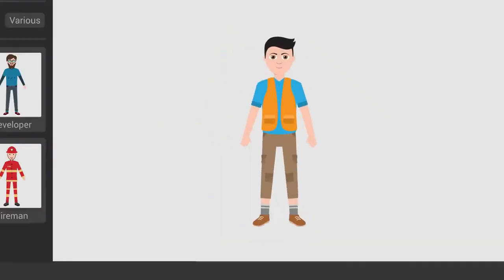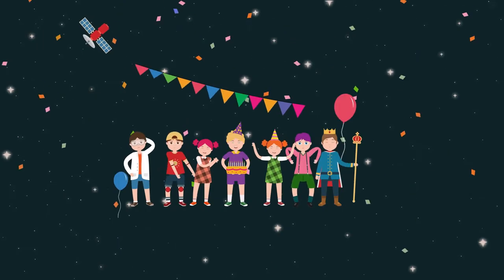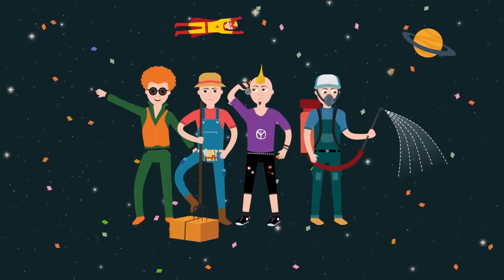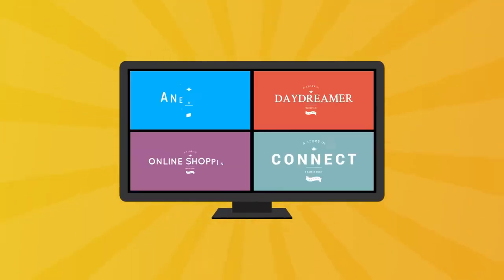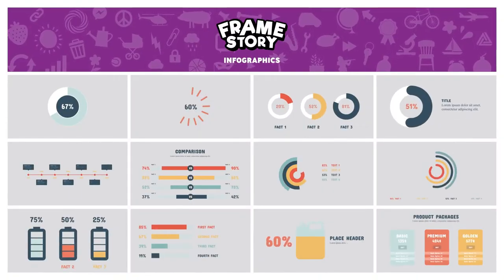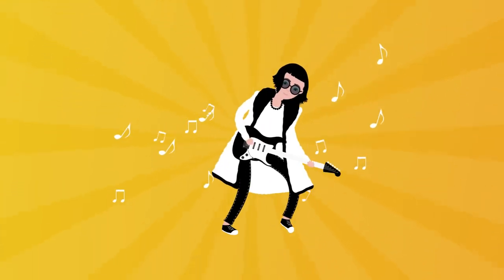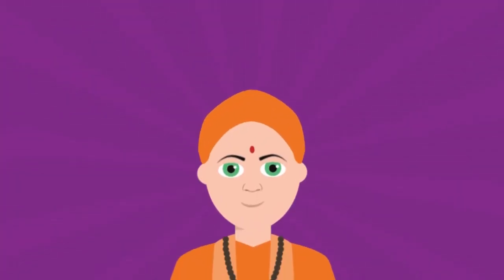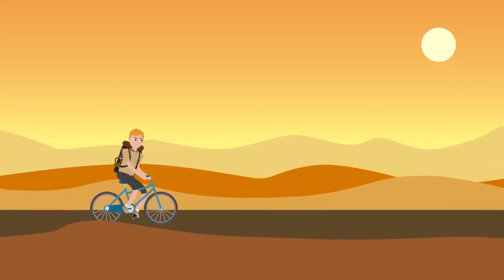complete animation pack of over 5000 || FrameStory I Character Animation Toolkit with Built-In UI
FrameStory™ Explainer Video Toolkit with Premium Character Animation Built-In User Interface

- ► Stock footages are not included in the project.
- ► Images are not included in the ZIP file.

Choose from a huge variety of over 5000 components to make your work stand out! Level up your animation process with the most user friendly navigation tool ever built! Using FrameStory’s Built-In User Interface makes your work easy and fun. We have created an After Effects character animation kit with 255 characters including 20 famous personalities, 255 poses with a flexible rigging, 8 premade stories and 110 beautifully designed scenes including 24 sightseeing locations. More than 600 animated props from a complete pack of several categories and over 500 motion graphic elements including infographics, animated typographies, logo strings, transitions, motion styles, word bubbles, compographics, symbols and plenty of motion presets plus 20 original musical tracks. Change head shapes, expressions, hairstyles, hats, accessories, skin color and discover unlimited design possibilities. Create your own stories with FrameStory™ Explainer Video Toolkit!

A complete animation pack of over 5000 components with the most user friendly navigation tool ever built!

You can create your own stories to build explainer videos, presentations or any kind of animations combining a huge variety of animated characters and motion graphics fully customizable in Adobe After Effects.

FrameStory™ in a Nutshell:

5000+ Total Elements
255 Characters
950 Different clothes, shoes, hats and accessories
255 Poses
180 Facial Expressions
110 Animated Scenes
600 Animated Props
500 Animated Elements
Lip-Sync with functional mapping structure
8 Narratives (Pre-made stories)
20x Free Original Soundtracks
High-quality analytical video tutorials

The Special Recipe:

Intuitive Built-In User Interface Builder included
Video Game-Like Character & Element Creation
Plethora of elements and animations
Anthropomorphic Character Design
Everything is customizable / Unlimited Design Possibilities
Well-structured and organized
Easy & Fun to use
Visually appealing…Like a cupcake!
Promises engaging and market competitive content

Core Character Elements:

Man
110 Outfits
10 Famous People
60 Clothes
20 Shoes
40 Hats
10 Face Shapes
5 Noses
50 Hairstyles
20 Moustaches
20 Beards
10 Sideburns
15 Glasses
5 Earrings
10 Masks
50 Various Accessories
90 Pre-made Animations
60 Pre-made Facial Expressions

Woman
65 Outfits
10 Famous People
60 Clothes
20 Shoes
40 Hats
5 Face Shapes
5 Noses
60 Hairstyles
20 Glasses
10 Earrings
5 Masks
45 Various Accessories
90 Pre-made Animations
60 Pre-made Facial Expressions

Child
60 Outfits60 Clothes
20 Shoes
40 Hats
20 Hairstyles
20 Glasses
10 Masks
30 Various Accessories
75 Pre-made Animations
60 Pre-made Facial Expressions

Scenes

84 Scenes
24 Sightseeings

More Features:

524 Animated Props
50 Electronics
75 Food
50 Home
25 Medical
25 Money
25 Transport
50 Urban
50 Work
125 Various

Library

15 Compographics
45 Gestures
50 Icons
15 Infographics
15 Logo Reveals
60 Motion Styles
75 Symbols
90 Transitions
45 Typographies
25 Word Bubbles

Extra Features:

Lip-Sync with 29 english phonemes and functional mapping structure
8 Narratives (Premade stories)
15 Camera Presets
15 Shape Presets
8 Narratives
20 Free Original Soundtracks
Thorough documentation
Dedicated website
Customer support

Technical Features:

Includes unique After Effects script files
Compatible with After Effects CC2018 and above
Full HD resolution (1920×1080)
Created with Duik, a free plug-in that you don’t have to install
Made with animation allies such as Ease and Wizz
Fully Customizable Characters & Elements
Easy to use
Modular Template
Compatible with any language

More items by Pictofarm